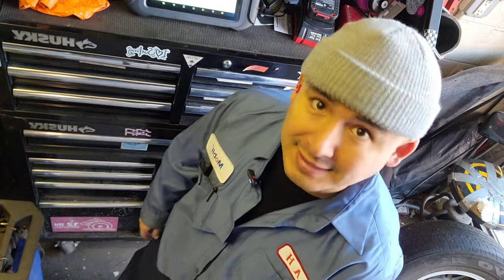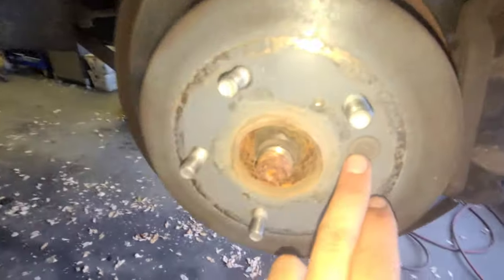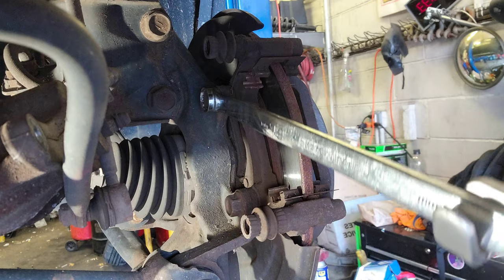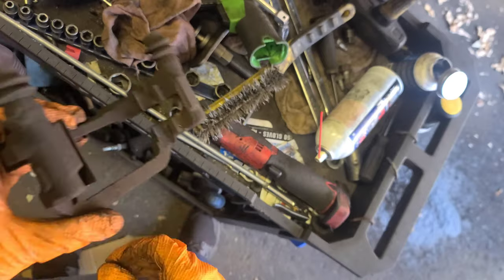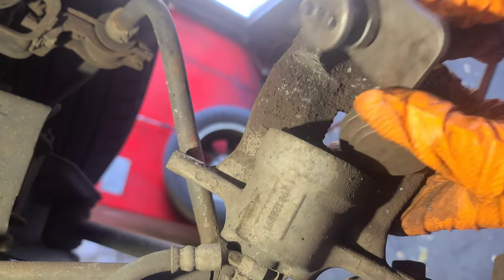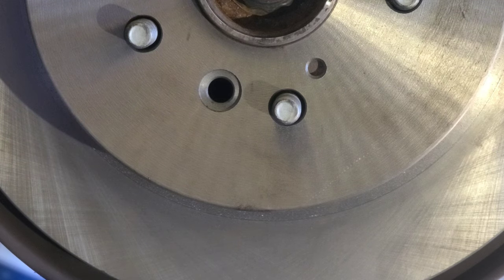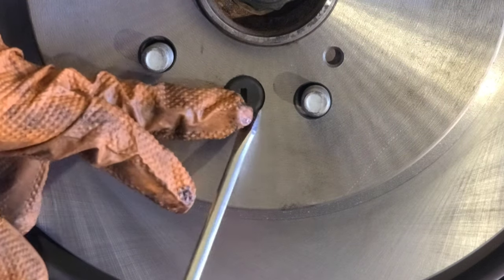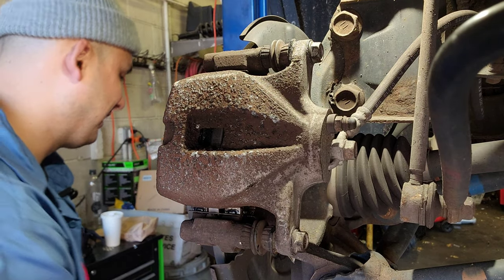2008 - 2013 Toyota Highlander How to Replace Rear Brake Pads & Brake Rotors.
Google Yahoo!
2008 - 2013 Toyota Highlander How to Replace Rear Brake Pads & Brake Rotors.

Toyota Highlander Generation List:
2020 - Now 4th Gen (XU70)
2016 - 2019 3rd Gen (XU50) Facelift
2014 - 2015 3rd Gen (XU50)
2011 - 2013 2nd Gen (XU40) Facelift
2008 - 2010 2nd Gen (XU40)
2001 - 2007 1st Gen (XU20)

Pros
When you combine the 2013 Toyota Highlander’s wide model range, exceptional resale value and strong owner-satisfaction figures, it may look hard to justify buying anything else.

Cons
If you need an SUV that can be taken off-road, or that can tow more than 5,000 pounds, a Toyota 4Runner or Dodge Durango with a HEMI V8 might be a better choice.

What's New?
The Toyota Highlander’s only change for 2013 is a rearrangement of standard equipment and trim-level packages. A new Highlander Plus package replaces what was the Tech package and adds some features, including a rearview camera.

Interior Comfort
The 2013 Toyota Highlander SUV has an attractive if somewhat conservative interior. Big round knobs on the dash for the radio and climate control are easy to use even when wearing bulky winter gloves. There are loads of little storage spaces thoughtfully placed, and the rear-most occupants get their own climate controls.

Exterior Styling
The 2013 Toyota Highlander has a sporty and dashing look to it. Rather than going for a macho and rugged SUV-like image, Toyota has targeted buyers who want the functionality of a big SUV in a vehicle that is both strong and intelligent. The Highlander SUV’s profile is lower than a Chevy Traverse’s or Dodge Durango’s, which makes sense given it shares a common platform with the Toyota Camry. Large rear doors provide more space to easily access the third-row seat, and the flip-up tailgate opens high to minimize bumping your head on the corners.

Favorite Features
CENTER STOW SEAT
This clever feature allows the second row of seats to be converted from 3-across to 2-across seating, opening a convenient pass-through area to access the third-row seats. The central seat panel stows easily out of sight.

HILL-START AND DOWNHILL ASSIST CONTROL
If you live in rolling terrain, you’ll appreciate these features that prevent the Highlander from rolling backward at a stop on steep up-grades and controls downhill speed (on non-hybrid 4WD models) during slippery descents.

Standard Features
The base front-wheel-drive (FWD) 2013 Toyota Highlander rolls on 17-inch alloy wheels and comes with halogen headlights, AM/FM/CD MP3/WMA-capable 6-speaker stereo, tilt/telescope steering wheel, clever second-row fold-away Center Stow seat and console, third-row 50/50 split-bench seat and an aerodynamic rear spoiler. Standard safety features include seven airbags, stability control, traction control and anti-lock brakes with brake assist and electronic brake-force distribution. The 4WD versions include standard Downhill Assist Control. The Highlander Hybrid comes very well equipped, as what was the Leather Premium package is now the base spec.

Factory Options
Options available on the 2013 Toyota Highlander are largely bundled into the Plus, SE and Limited equipment packages. They offer such niceties as an 8-way power driver’s seat, a flip-up liftgate window, fog lights, upgraded seat fabric, automatic climate control, power moonroof, rear-seat entertainment system, power liftgate and a navigation system with premium audio, voice activation and Bluetooth phone connectivity. Four-wheel drive is available in all grades with the V6 only; the 4-cylinder engine, with front-drive only, is available in base and Plus configurations.

Engine & Transmission
The 2013 Toyota Highlander crossover SUV uses a 2.7-liter 4-cylinder engine in FWD versions of the base, Highlander Plus and SE trim levels. A 3.5-liter V6 is optional on those, standard on the Limited, and mandatory with all 4WD applications. The 2.7 liter scores well on fuel efficiency and power, with 187 horsepower and upward of 25 mpg in highway driving. The 4-cylinder engine is mated to a 6-speed automatic transmission while the V6 model makes do with an electronically controlled 5-speed automatic. The Highlander Hybrid teams the 3.5-liter V6 with two electric motors for a total of 280 net horsepower. The Hybrid’s unique on-demand 4WD system uses a second electric motor powering the rear wheels, avoiding the need for transfer gears and a shaft.

2.7-liter inline-4
187 horsepower @ 5,800 rpm
186 lb-ft of torque @ 4,100 rpm
EPA city/highway fuel economy: 20/25 mpg (FWD only)

3.5-liter V6
270 horsepower @ 6,200 rpm
248 lb-ft of torque @ 4,700 rpm
EPA city/highway fuel economy: 18/24 mpg (FWD), 17/22 mpg (4WD)

3.5-liter V6/AC 650-volt permanent-magnet motors
231 horsepower @ 5,800 rpm (gas engine)/280 horsepower (net combined)
215 lb-ft of torque @ 4,800 rpm
EPA city/highway fuel economy: 28/28 mpg (4WD only)